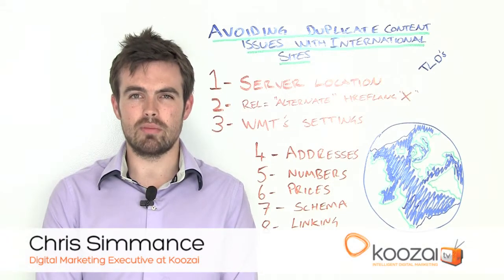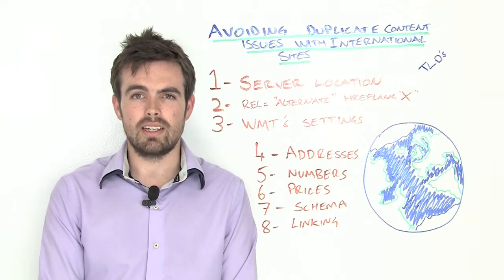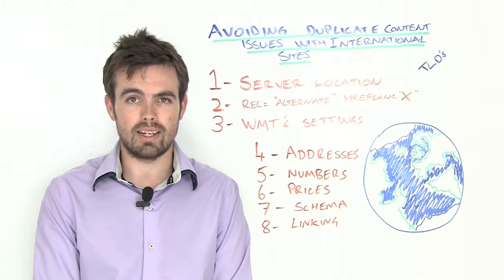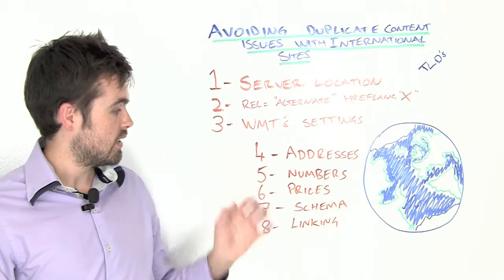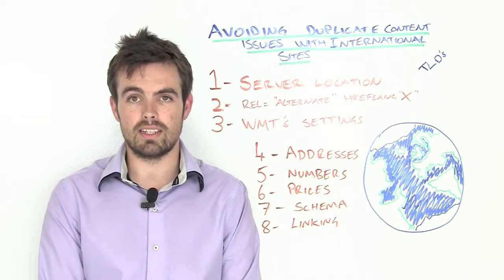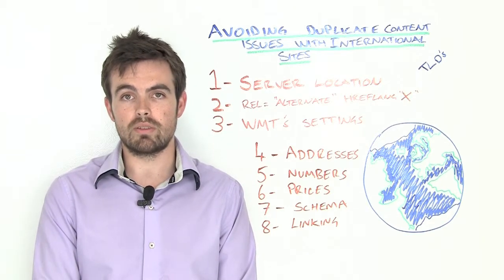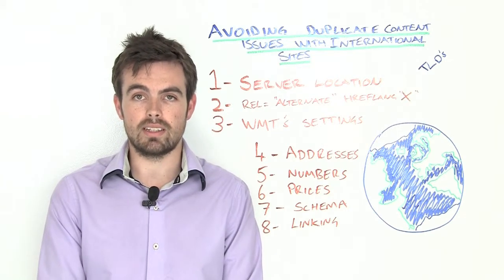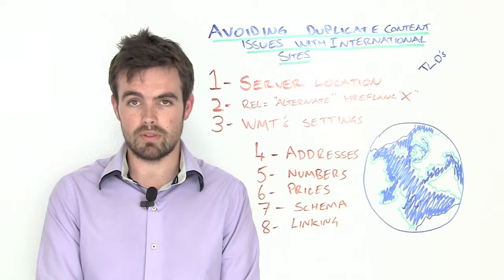Resolving Duplicate Content Issues With International SEO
- International websites can be an SEO headache, especially if they have the same content across multiple domains. To help eliminate the risk of a penalty Chris looks at eight solutions.